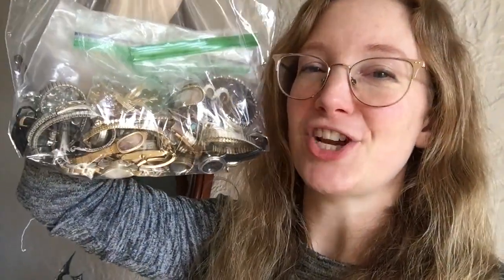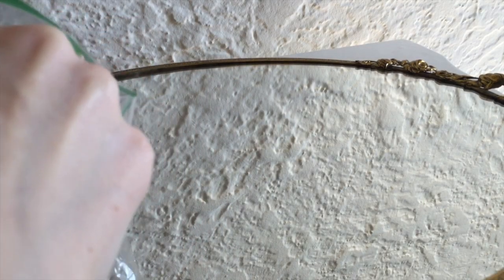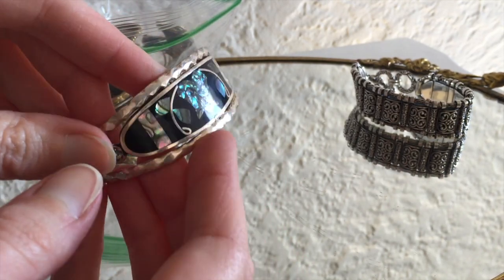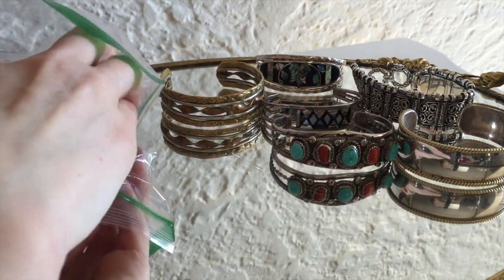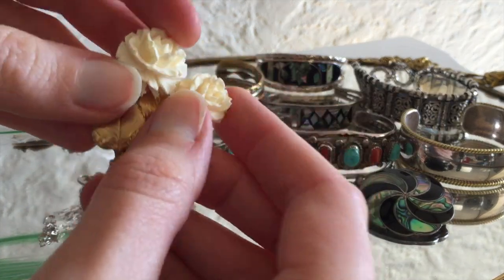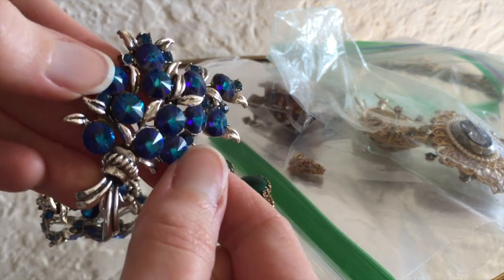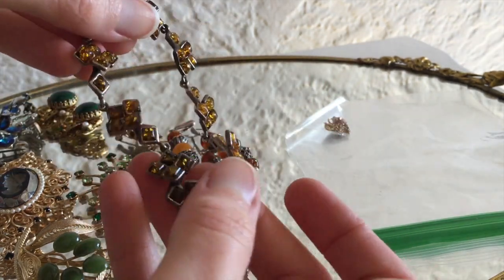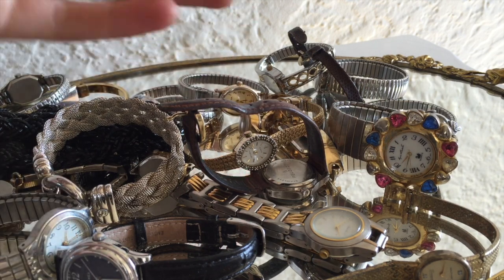Cuffs and Watches For Days - Jewelry Grab Bag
TWO POUNDS OF JEWELRY! Mom has done it again, she's found some clutch treasures to be shared with the world. Visit coleblk.etsy.com to find the perfect gift for the jewelry enthusiast in your life.